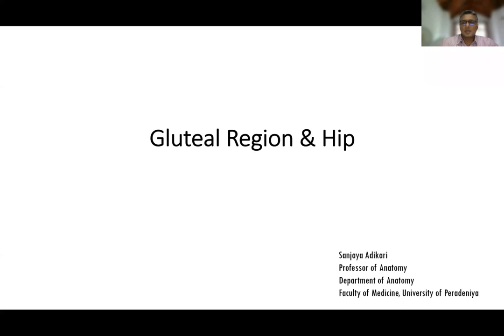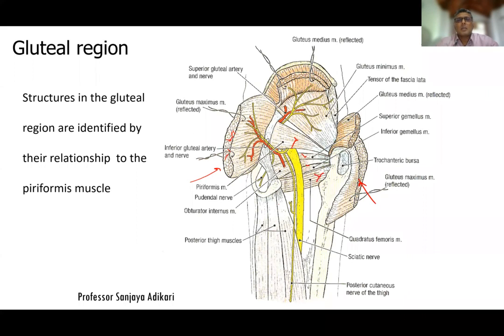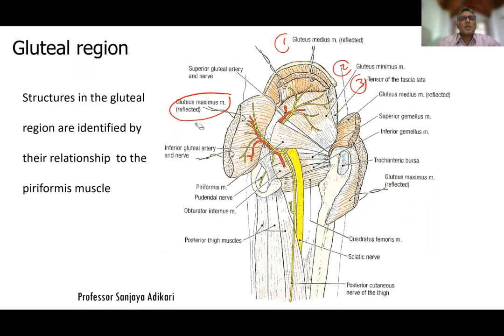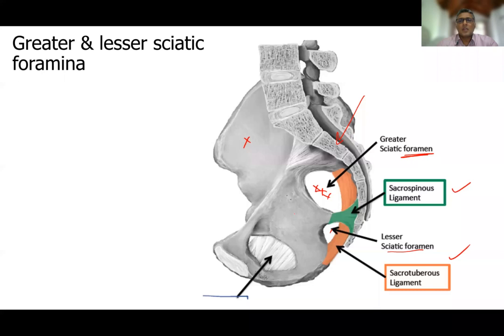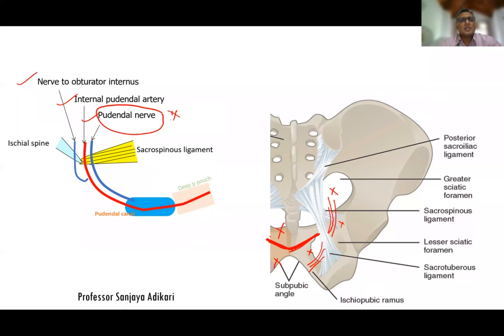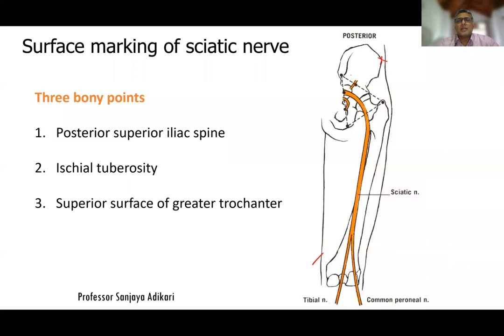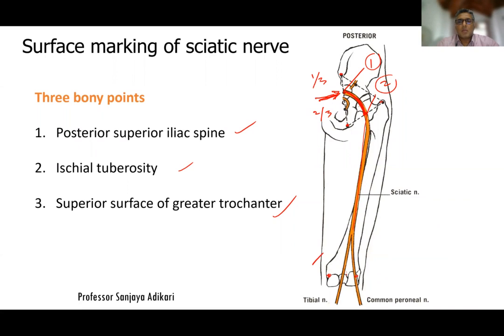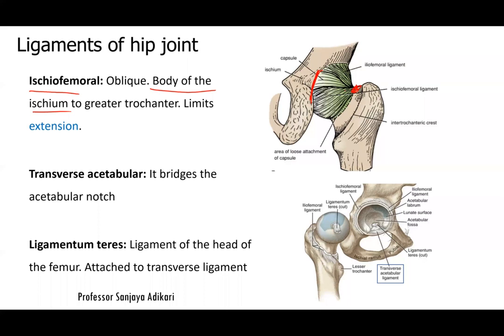Gluteal region and Hip joint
Gluteus maximus, gluteus medius, gluteus minimus, tensor fasciae latae, superior gluteal nerve,  inferior gluteal nerve, surface marking of sciatic nerve, hip joint, iliofemoral ligament, pubofemoral ligament, ischiofemoral ligament  and relations are discussed.
🩺Clinical applications: Intramuscular injections, Trendelenburg sign,  Trendelenburg gate

⏰Time codes⏰
0:00 Introduction
0:18 Gluteal region
7:29 Greater & lesser sciatic foramina
10:55 Surface marking of sciatic nerve
17:15 Safe area for IM injections
20:55 Branches of the sciatic nerve
22:30 Trendelenburg's sign and gait
29:05 Femur - proximal end
29:46 Rotation of the femur
31:24 Ligaments of hip joint
34:24 Relations of hip joint

Prof. Sanjaya Adikari@Easy_Anatomy